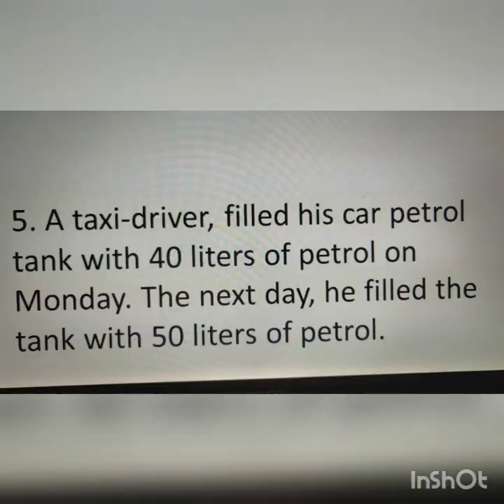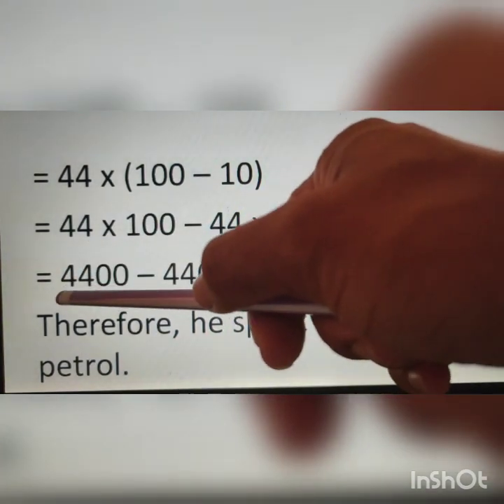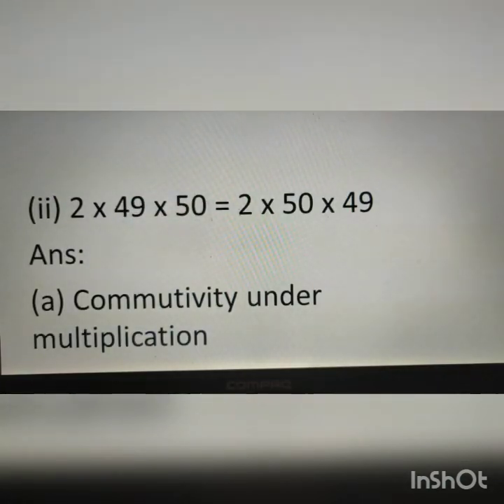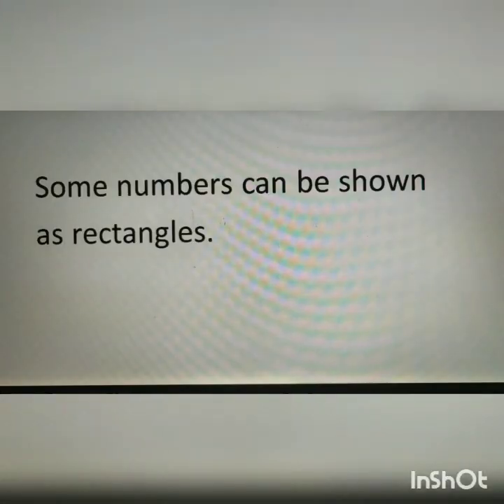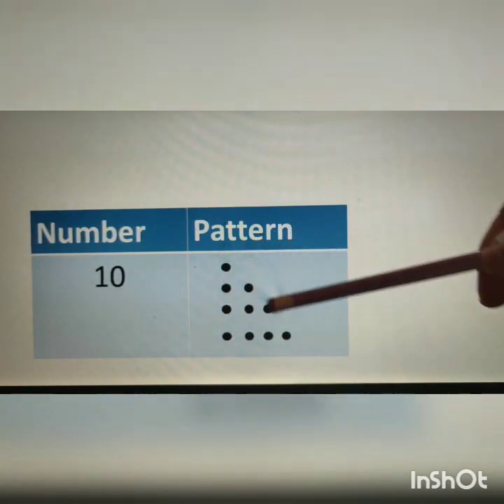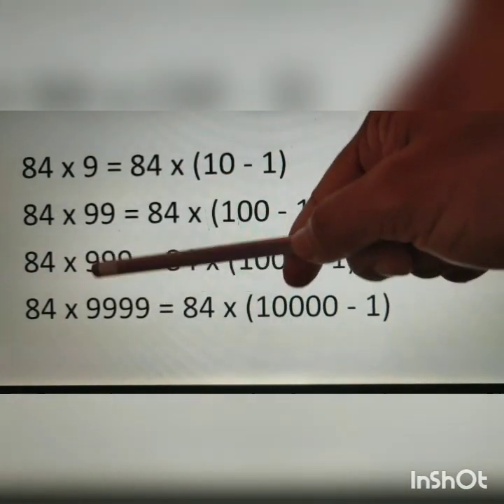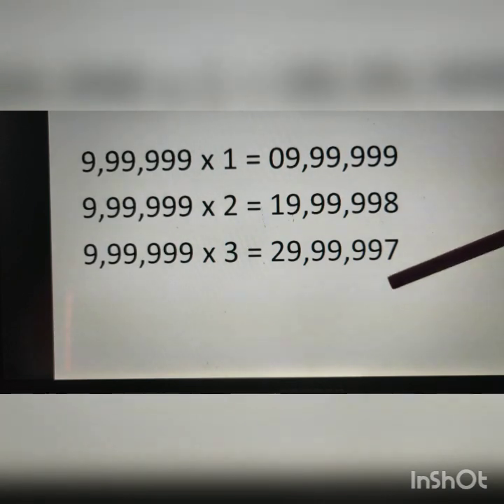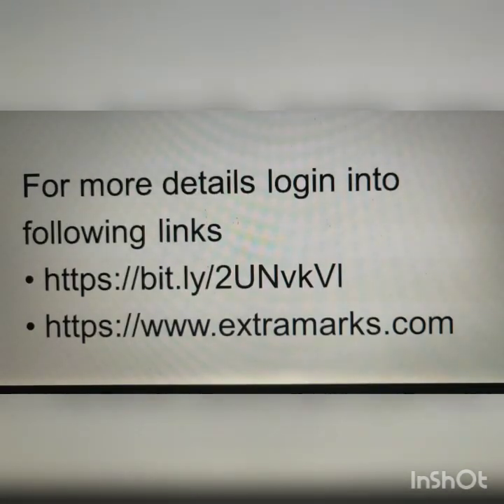Class 6/Mathematics/Whole numbers/Part 6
Exercise 2.2, Patterns in whole numbers